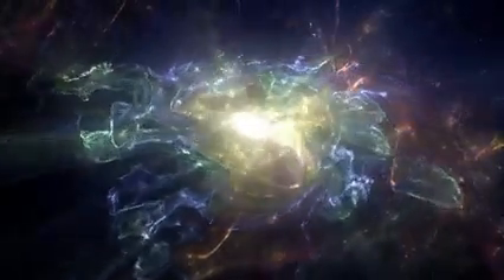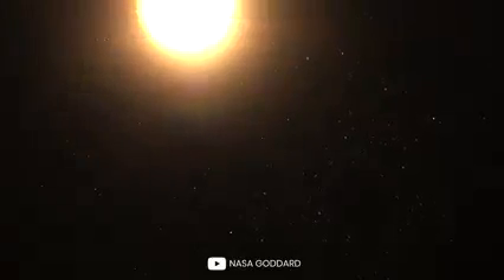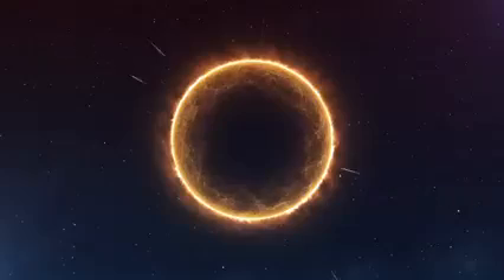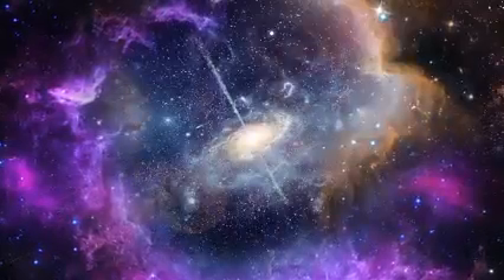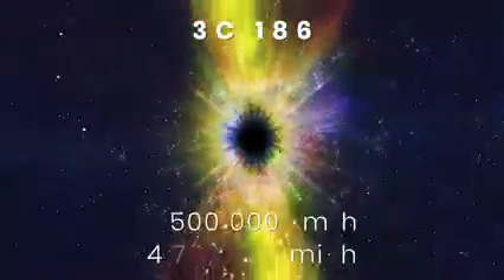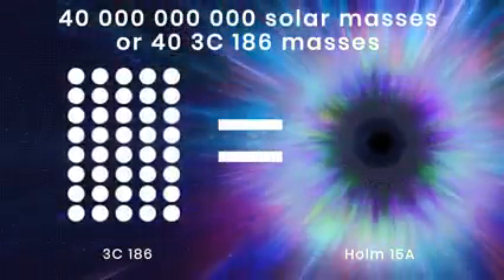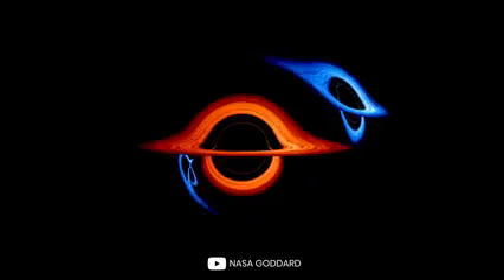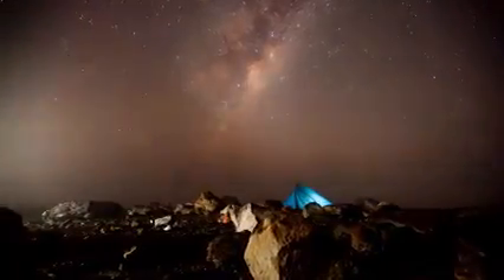Astronomers discover ultramassive black hole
One of the largest black holes ever recorded has been discovered using a new technique that could spot thousands more of the insatiable celestial monsters in the coming years, according to astronomers.